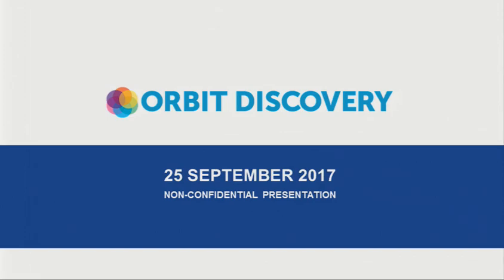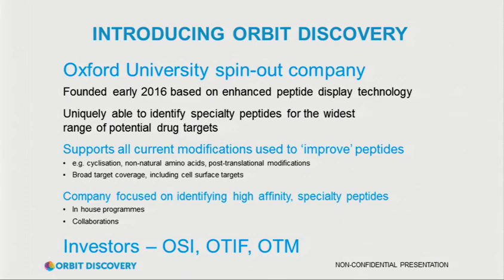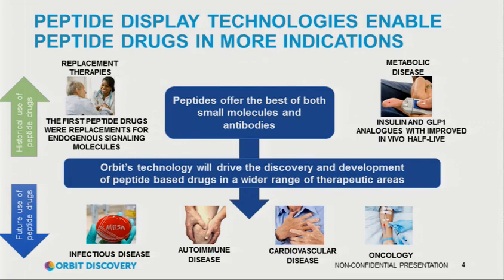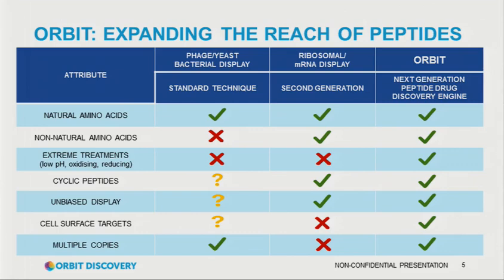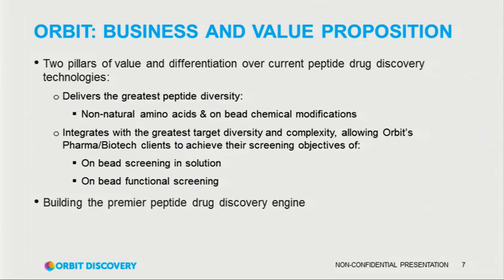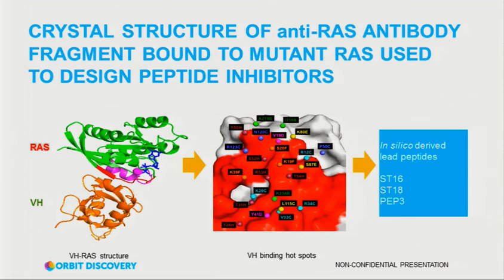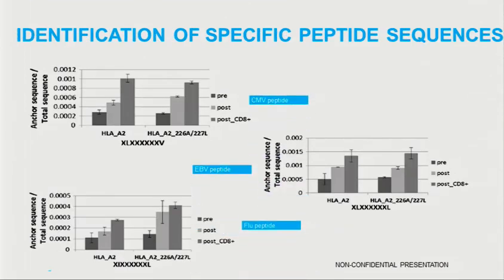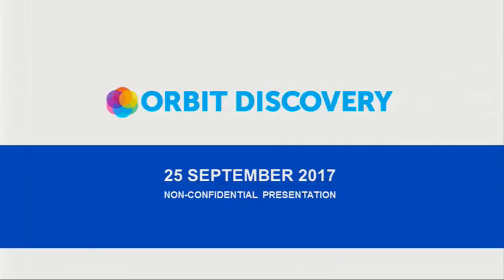ORBIT Peptide Display - High Throughout Selection of Peptides with Biological Function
Alex Batchelor
Orbit Discovery